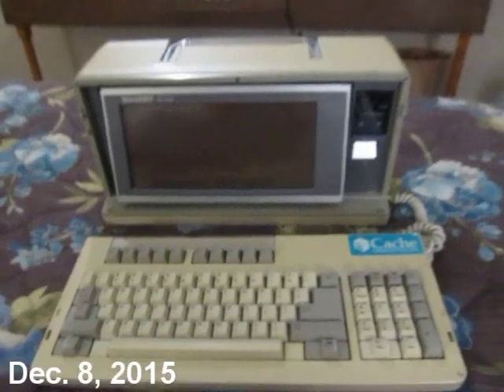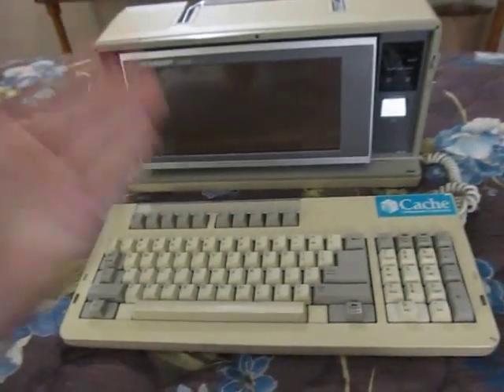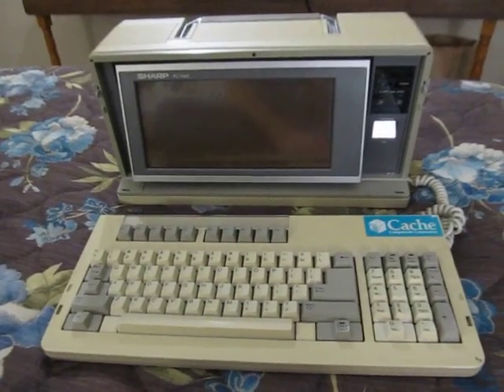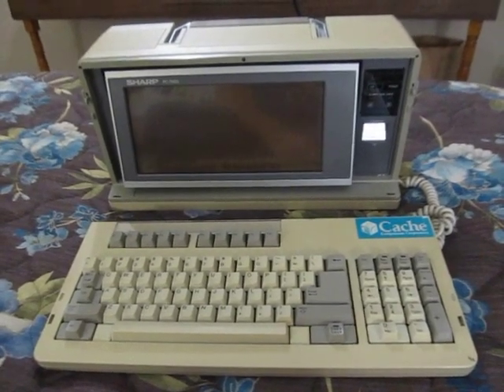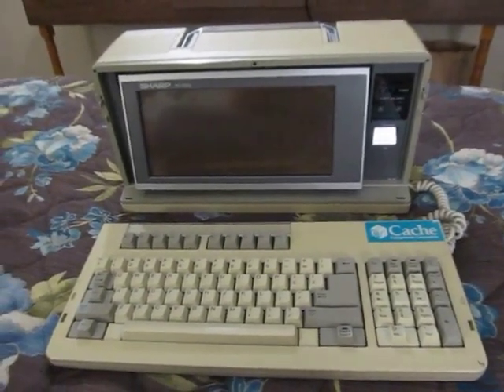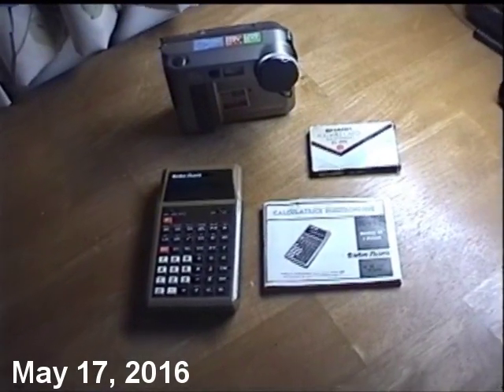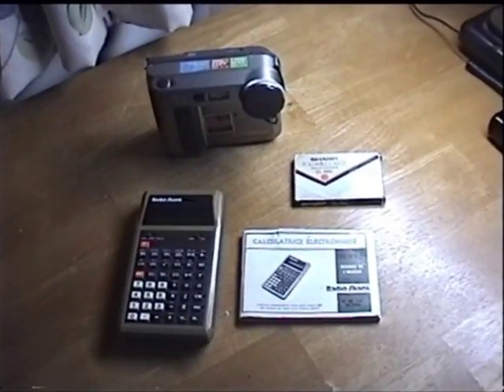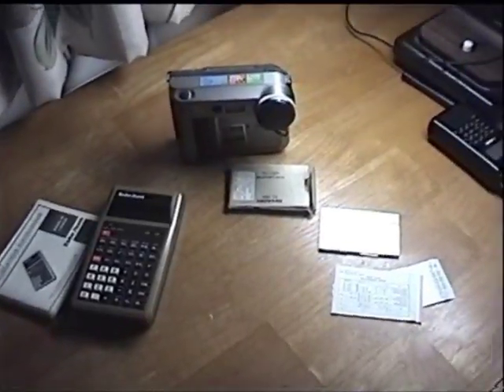In Memory of Neil Robinson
On Tuesday, August 9th, 2016, my friend Neil, who I've spoken about many times, lost his battle to multiple myeloma, or bone marrow cancer. It's been a devastating loss for his family and friends, including myself. Here I recount the times I got to spend with Neil, the circumstances leading up to his untimely death, and the impact knowing Neil had on my life.

Please don't worry about myself too much - I am slowly regaining my momentum. I was able to return to work Wednesday, and I'm hoping to resume making videos and other facets of my normal mode of operation in a week or two.